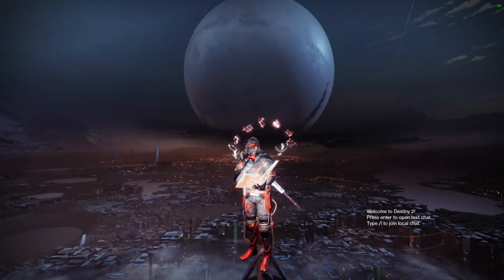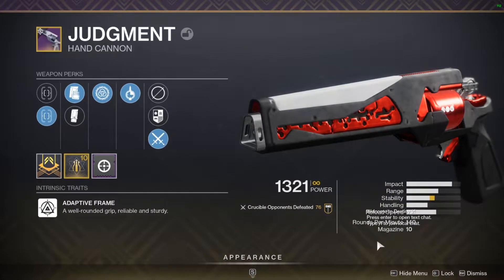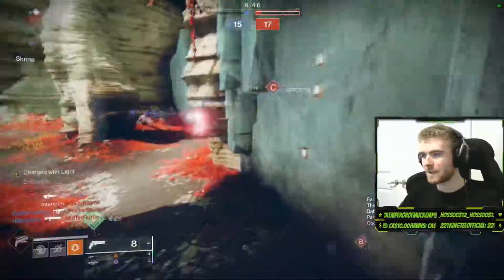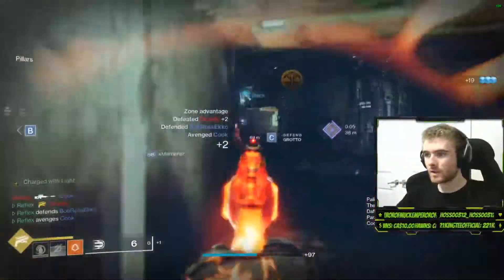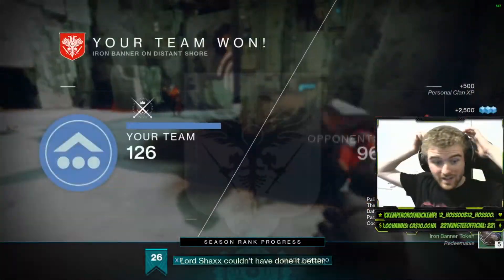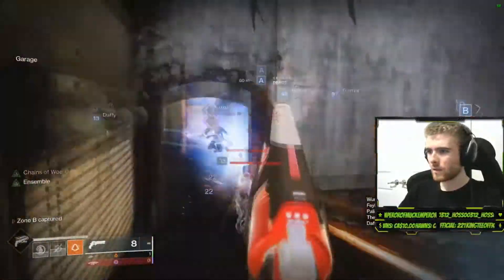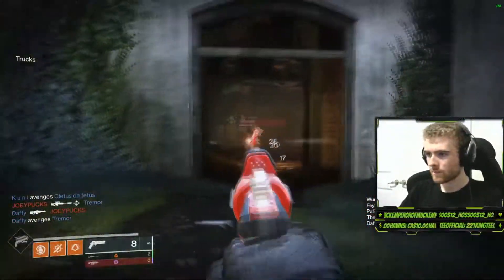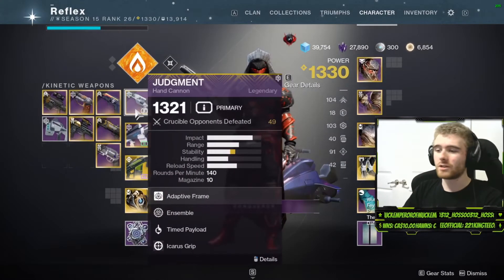Destiny 2 PVP | The Trials of The Nine Hand Cannon is BACK! (The Judgement Review)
Hope you all enjoyed! This hand cannon is just as good as I remember but its tough to say if its better than fatebringer.

-Reflex Phantom